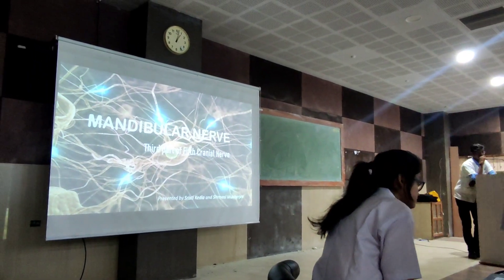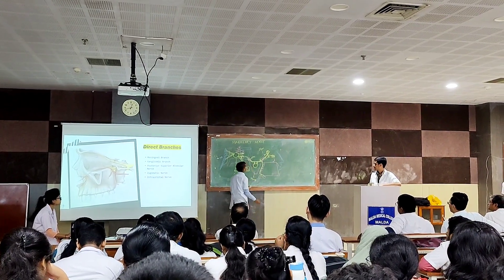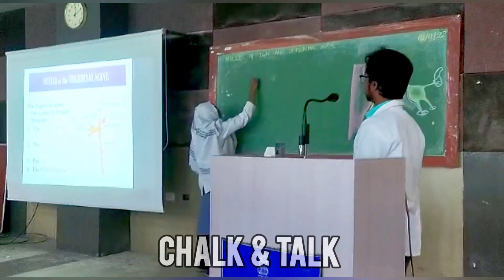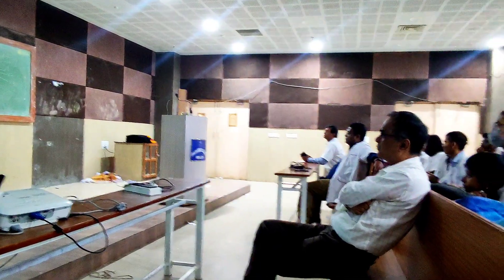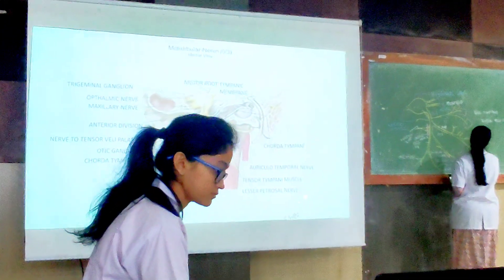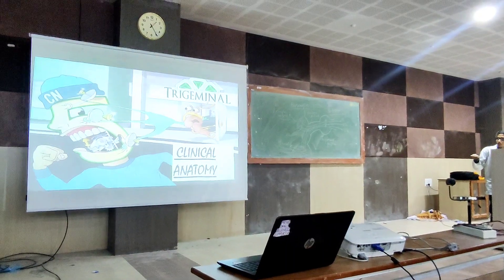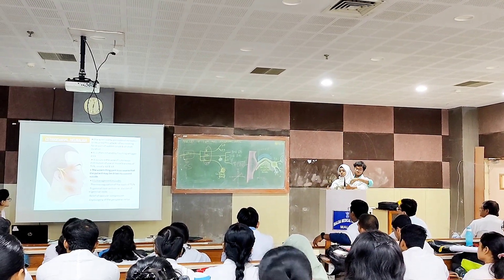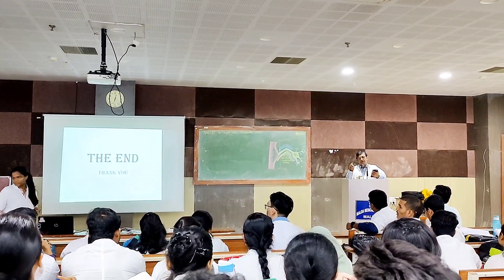MBBS Students' Seminar | Malda Medical College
Dept. of Anatomy, MLDMCH organised Students Seminar on the Fifth Cranial Nerve.This video will give it's audience an overview of the entire event.

Credits:
1)Out on my Skateboard by Mini Vandals
2)O Holy Night by DJ Williams
Pic credit: Shreyoshi, Urjashi, Tanmoy
Video credit: Harsh & Bakuli
Additional help: Sitwat & Ravi